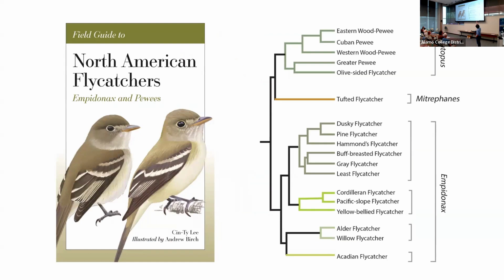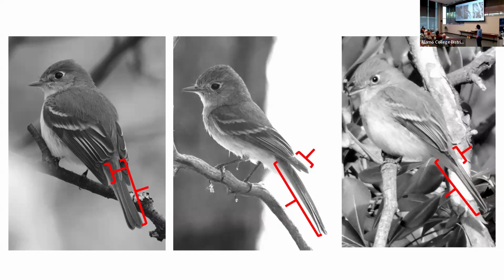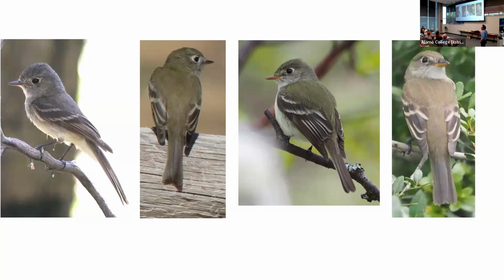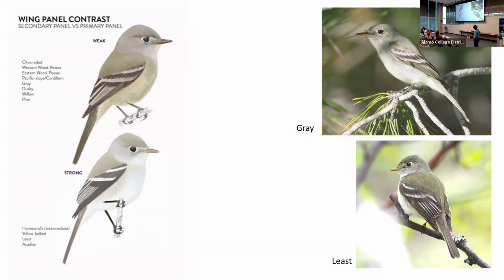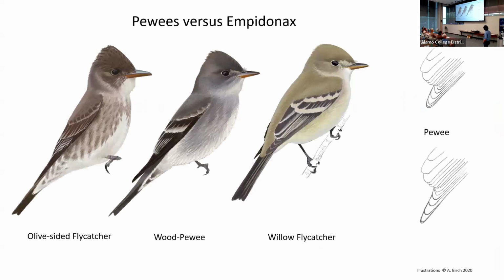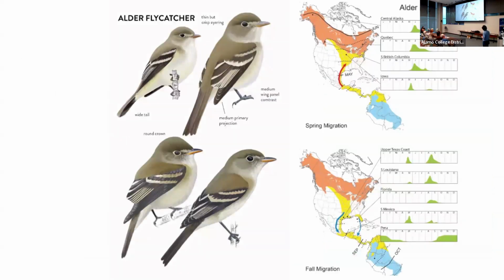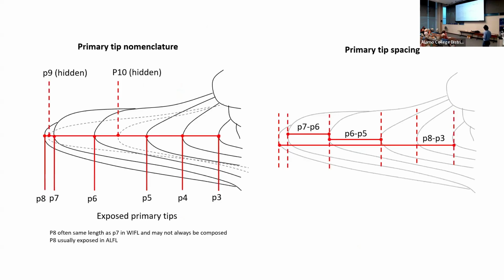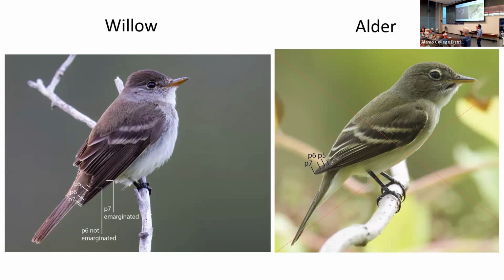Flycatchers of North America with Cin-Ty Lee - August 2024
The identification of North American flycatchers can be a daunting challenge for even the most seasoned birder. The Field Guides to North American Flycatchers take bird identification to an entirely new level by training readers to observe subtle differences in structure, color patterns, and vocalizations before delving into the finer details of a particular species.

Because the plumages of flycatchers are so similar, these one-of-a-kind guides use illustrations (by Andrew Birch) to highlight slight variations among species that photos often miss. Cin-Ty tells us what to look for and how to see it and apply it to our bird ID toolkit.

Cin-Ty Lee is a geologist/petrologist/geochemist by training with a doctorate from Harvard. He is currently the Harry Carothers Wiess Professor of Geology, Earth, Environmental, and Planetary Sciences at Rice University, where he investigate how our planet has evolved with time, from the deepest parts of the Earth’s mantle to the continental crust and the atmosphere.

But wait, there’s more! As a long-time birder sparked by two red birds in California, Cin-Ty also spends time doing research on birds, specifically, bioacoustics monitoring, tracking migratory birds at night. The results of this research will be useful for understanding the effects of land use and climate change on the natural environment. He also just produced the second field guide on the identification of North American flycatchers.

When not doing geology, he spends time with his wife and son. He is often out looking for birds, bugs, or plants in Houston and beyond, sitting in his studio painting and drawing (he helps his wife run a natural history design company), or anything else related to natural history.

He is a gifted teacher, who makes the identification of birds logical and practical for birders of all levels. He is also a great person.